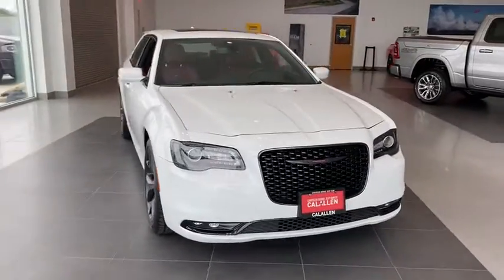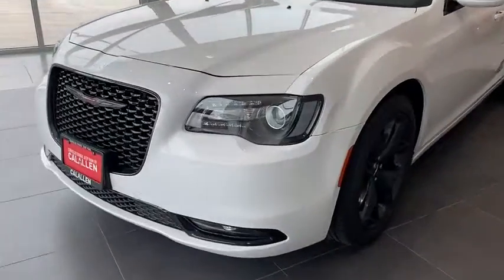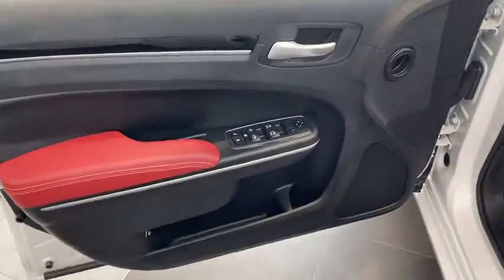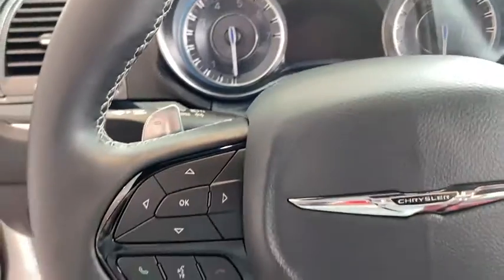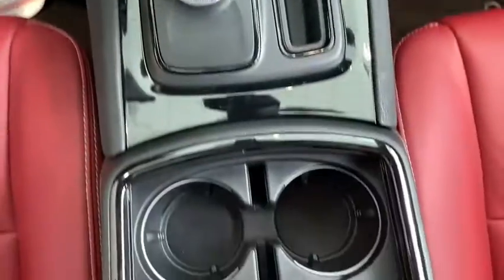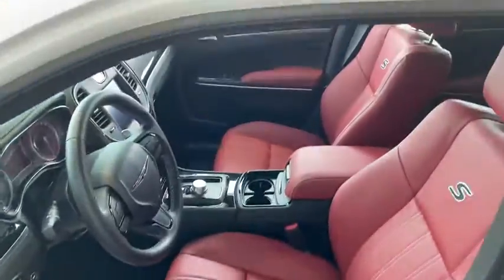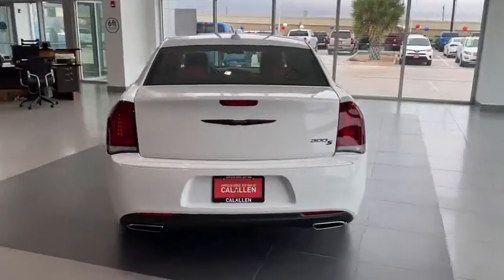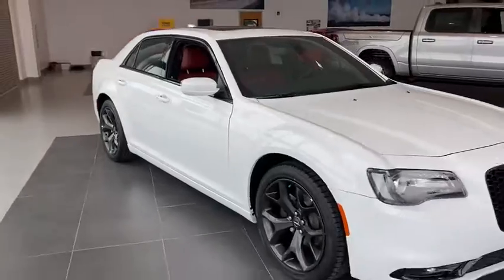2020 Chrysler 300 Corpus Christi, Alice, Kingsville, Beeville, Mathis, TX LH193922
Bright White Clear Coat New 2020 Chrysler 300 available in Corpus Christi, Texas at Chryselr Dodge Jeep RAM of Calallen. Servicing the Alice, Kingsville, Beeville, Mathis, TX area.
2020 Chrysler 300 300S RWD - Stock#: LH193922 - VIN#: 2C3CCABG9LH193922

3688 IH 69 Access Rd

: Heated Leather Seats Moonroof Satellite Radio ENGINE: 3.6L V6 24V VVT RED S APPEARANCE PACKAGE TRANSMISSION: 8-SPEED AUTOMATIC 8HP50. Premium Sound System Back-Up Camera DUAL-PANE PANORAMIC SUNROOF. EPA 30 MPG Hwy/19 MPG City! WHY BUY FROM US: Chrysler Dodge Jeep Ram of Calallen Where ENERGY EXCITEMENT AND ENTHUSIASM is our LIFESTYLE. So take the drive and see why we are the fastest growing store on the Coastal Bend OPTION PACKAGES: DUAL-PANE PANORAMIC SUNROOF RED S APPEARANCE PACKAGE Black Noise Wing Badges - Red Insert Gloss Black Front Fascia Applique Black Noise 300 Badge w/Red S Badge Wheels: 20 x 8.0 Black Noise Aluminum (WHG) TRANSMISSION: 8-SPEED AUTOMATIC 8HP50 (STD) ENGINE: 3.6L V6 24V VVT (STD). Fuel economy calculations based on original manufacturer data for trim engine configuration.